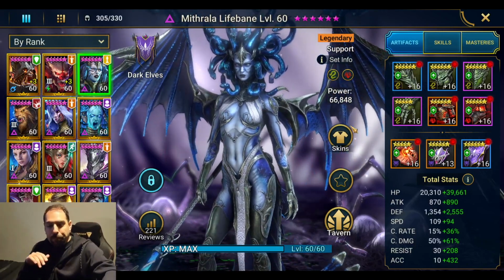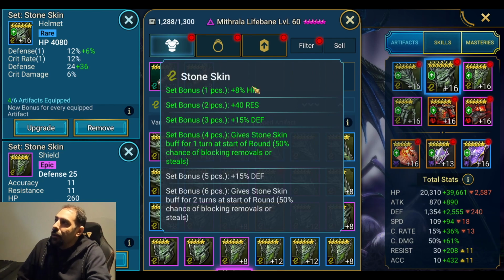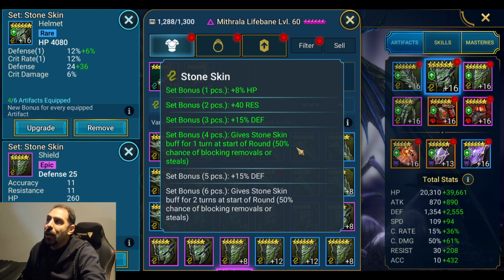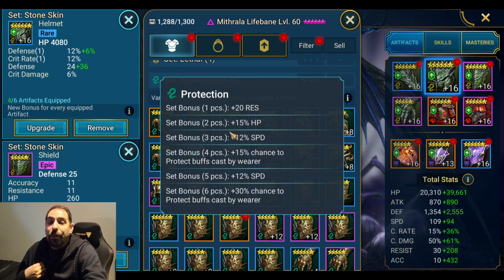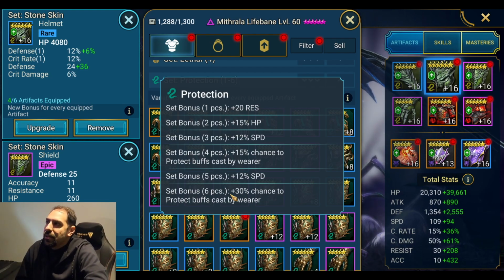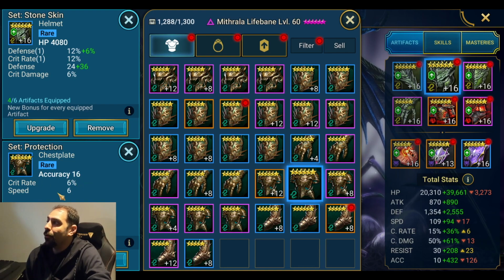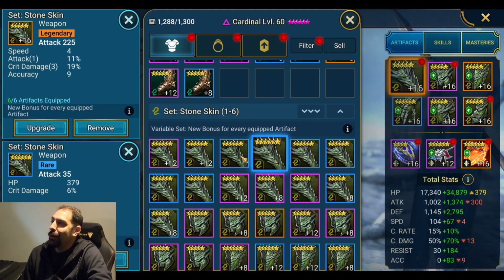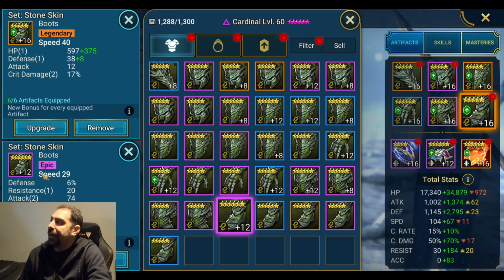Stone Skin vs Protection Gear - Which to choose?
Two new sets; Stone Skin and Protection.  Which one should you choose? And for where?